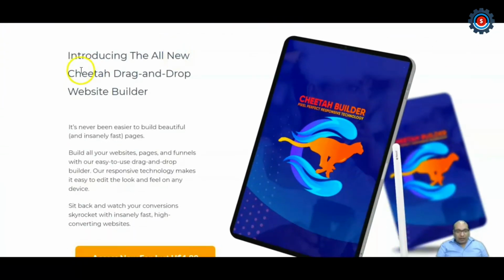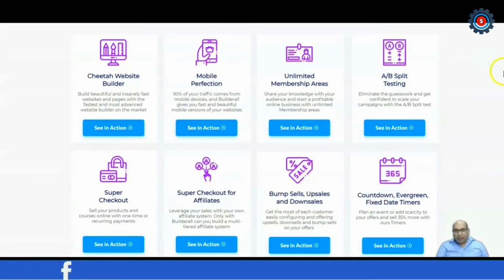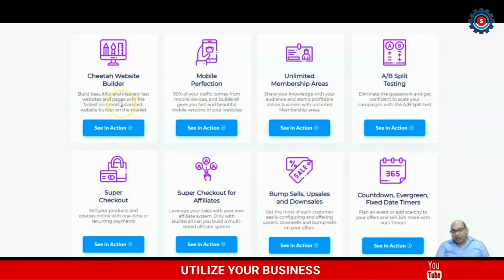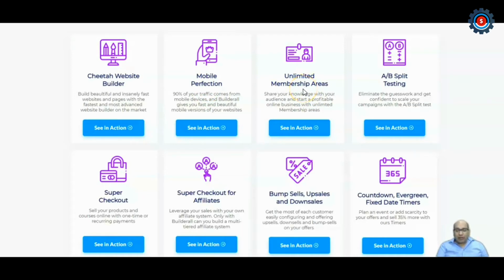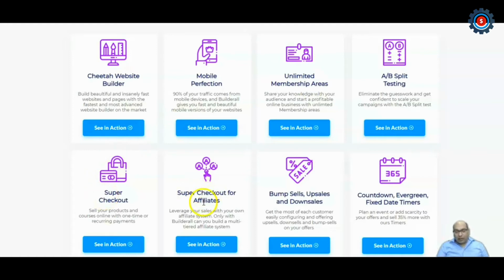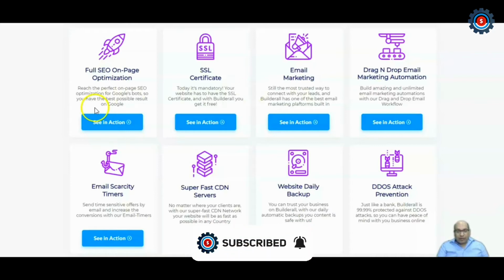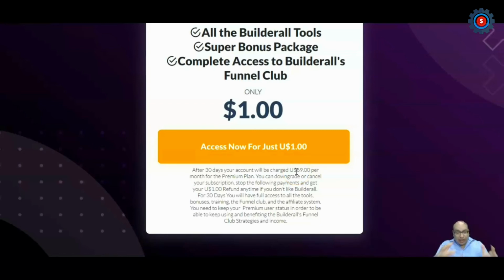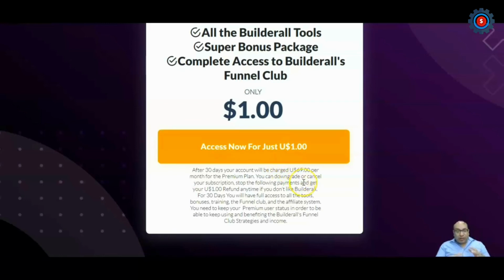Builderall $1 Trial: Start Online Business For Only $1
Builderall: All tools you will ever need to build your online business
for the price of one!

Builderall's 1 Dollar Deal: Try Builderall Premium Plan for $1 only
Click here for the link